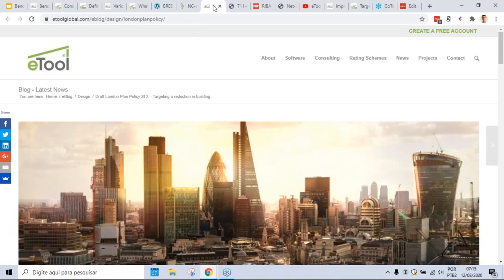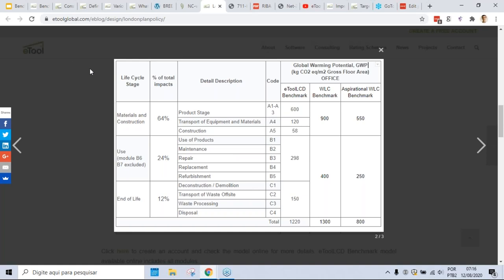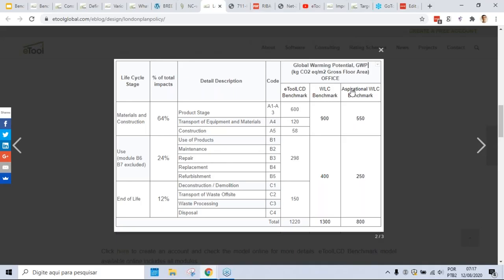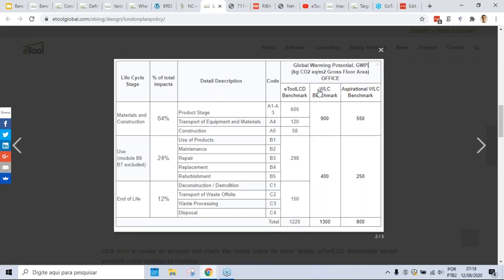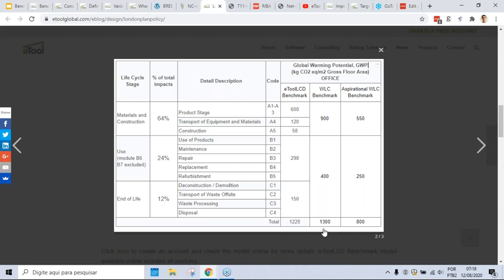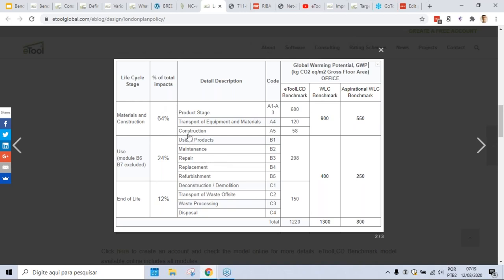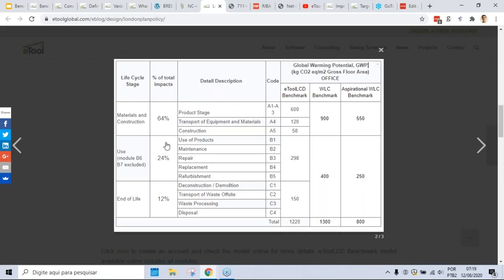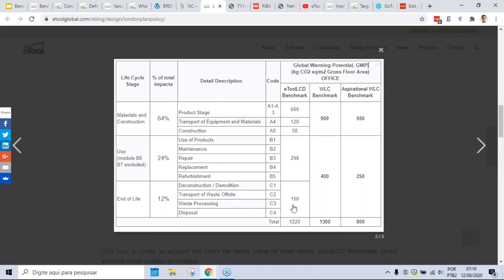WLC London Plan Policy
Overview of policy requirements and carbon reduction targets. eToolLCD has a benchmark design ready for you to explore your building impact early on and start planning improvement strategies.